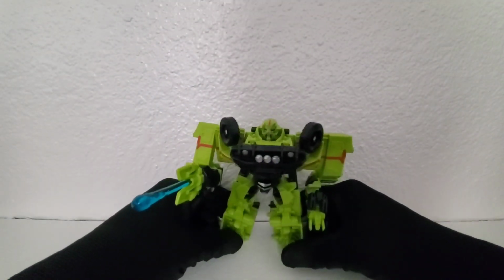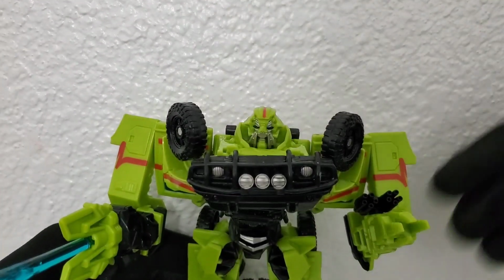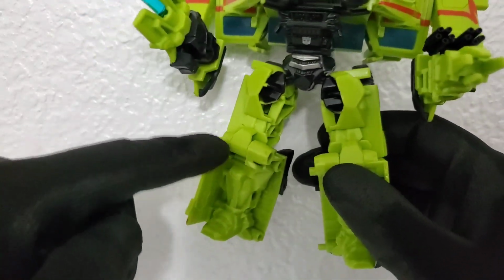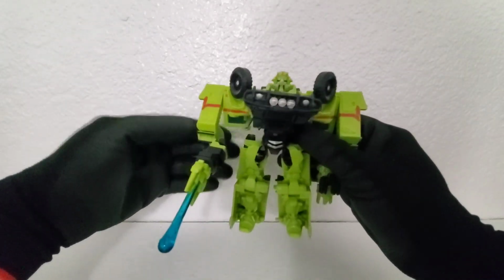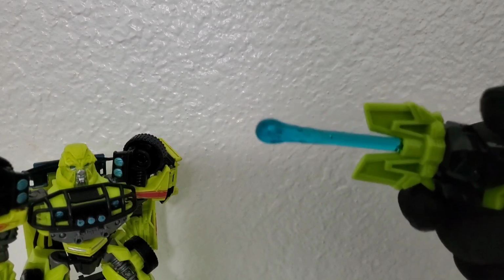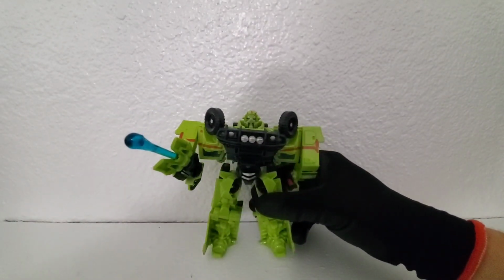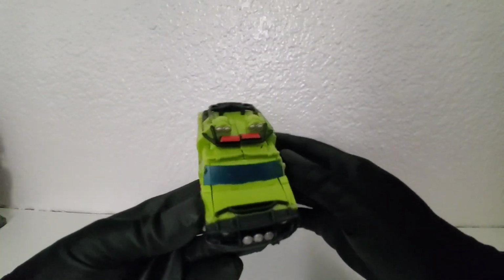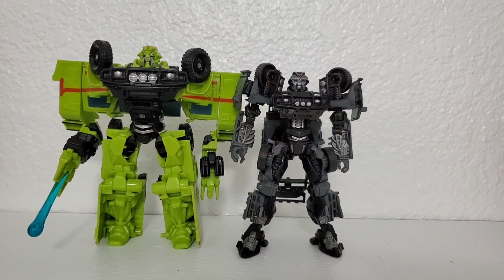2007 AXE WIELDING RATCHET! TRANSFORMERS movie toyreview #2007